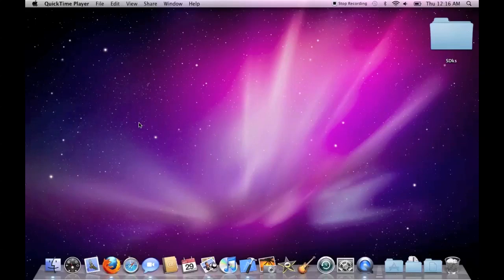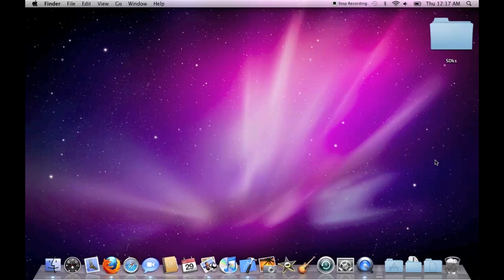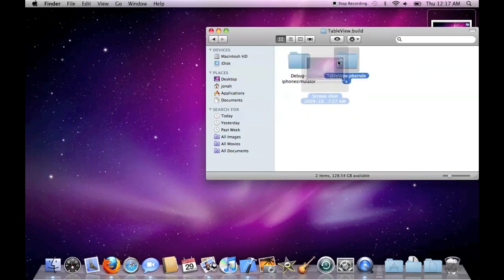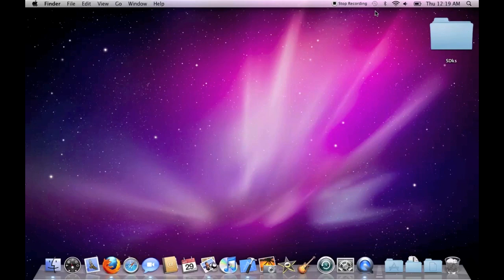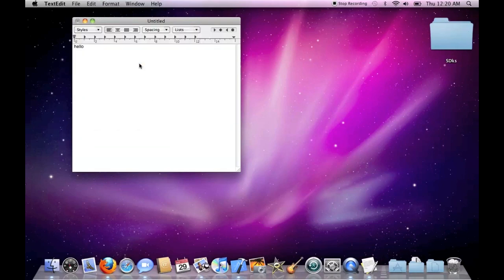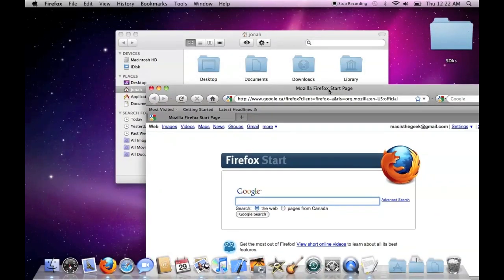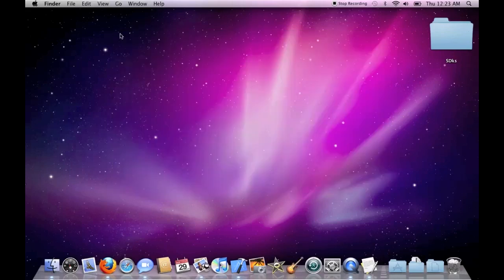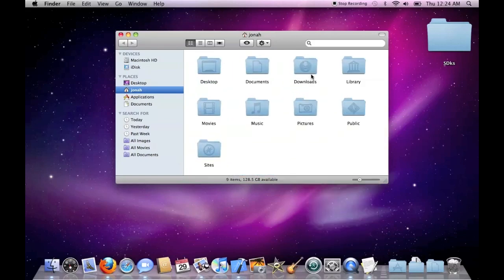10 Mac Tips